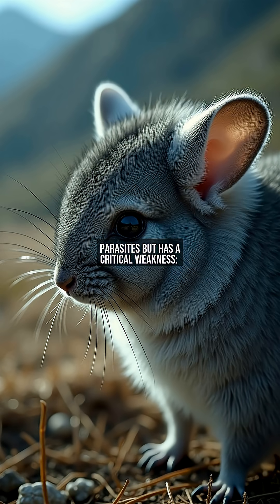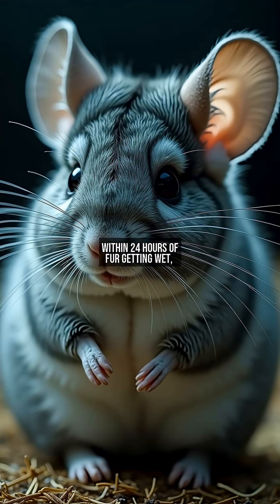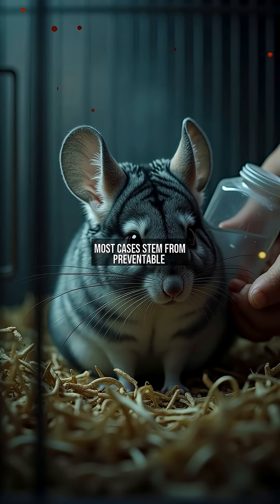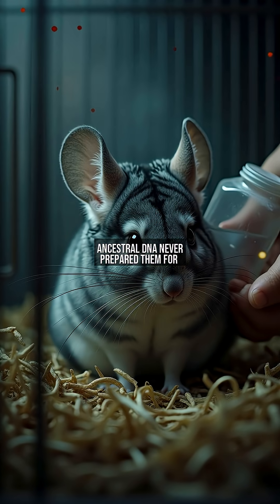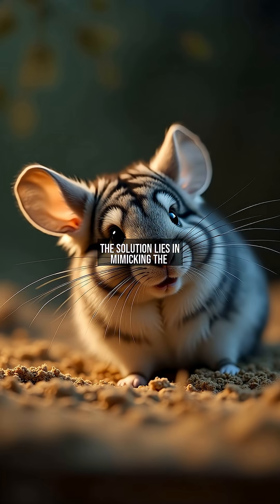Why Wet Fur Can Be Deadly for Chinchillas: The Mold Danger You Need to Know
Did you know chinchillas can face life-threatening risks just from getting wet?  In this video, we explore the surprising science behind why chinchillas are so vulnerable to mold growth when their fur is damp.

You'll learn about their unique fur structure, how moisture leads to dangerous fungal infections, and essential care tips to keep your pet safe.  Discover the proper way to maintain chinchilla hygiene without putting them at risk.

Whether you're a current owner or considering adopting one, this information could save your pet's life!

📋 'chapter':
『00:00』 Nature's Flawless Adaptation: The Chinchilla's Fur
『00:24』 Water: The Invisible Threat
『00:48』 Fatal Consequences: When Mold Takes Over
『01:12』 Human Errors That Turn Deadly
『01:34』 Life-Saving Care: Keeping Your Chinchilla Safe